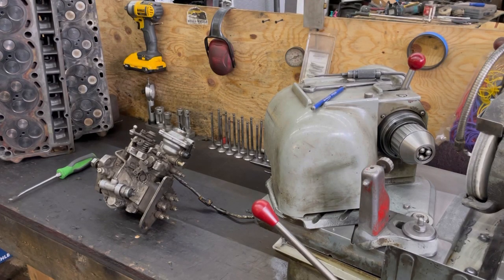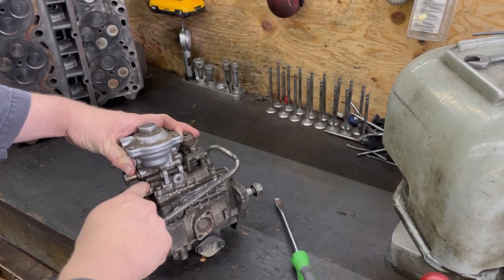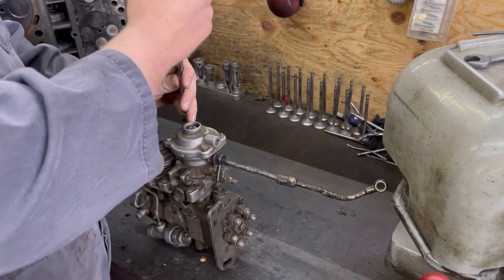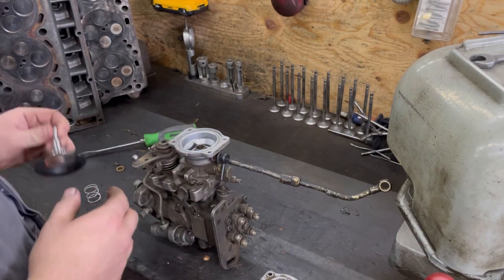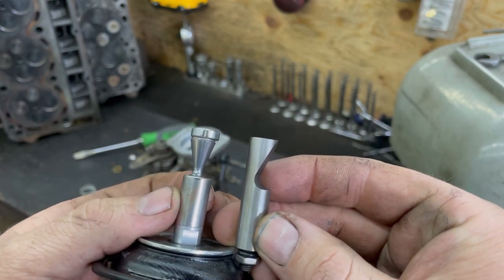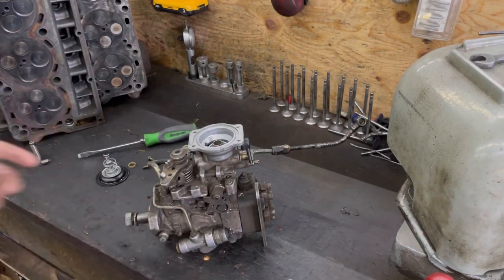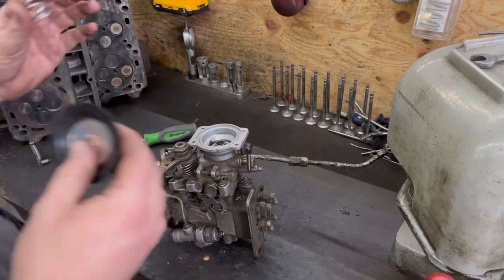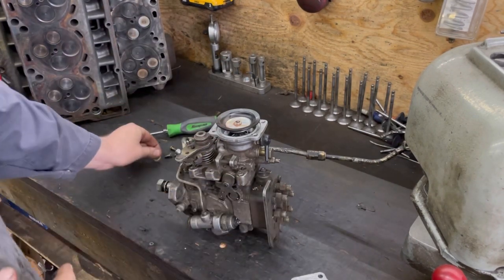Intro to ve Cummins injection pumps tuning. 12 valve cummins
Intro to ve Cummins injection pumps tuning
well we talk about the basic of tuning tha ve injection pump for your 12  valve cummins